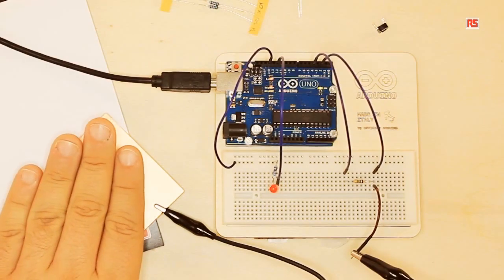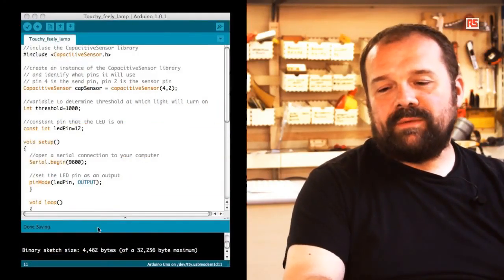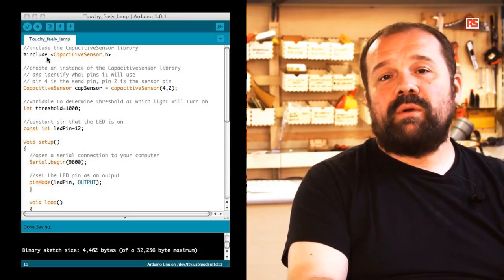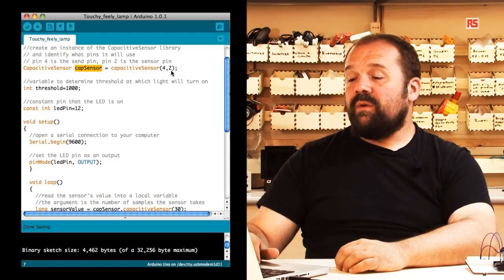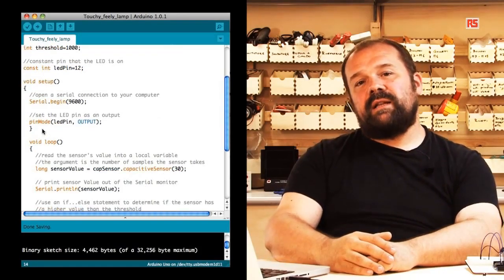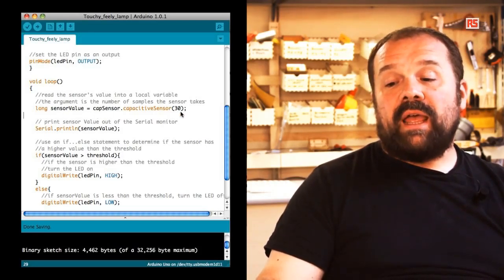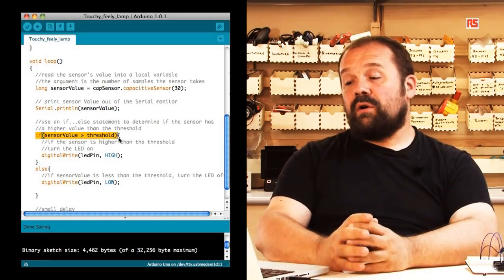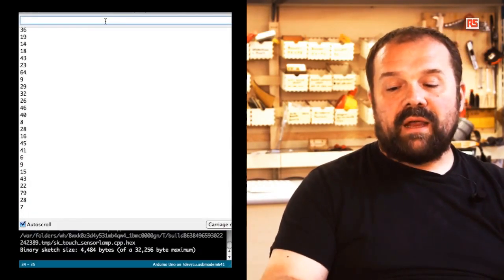Arduino Video Tutorial - 08 Touchy Feely Lamp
Learn the basics of using the Arduino Starter Kit  with Massimo Banzi, one of the Co-Founders of Arduino.

Back with a brand-new Arduino starter kit project, Massimo Banzi walks us through the process of making a touch sensor lamp.

Banzi also introduces us to the concept of external libraries for the Arduino. This is an extremely useful tool that should help streamline the development process for beginners and experts alike.

Put simply, an external library can be downloaded and installed into the Arduino development environment. They are essentially a database of pre-written code that can be used in your device to programme certain behaviours. In this case, the eternal library enables Banzi to create his touch sensor lamp quickly and efficiently.

You can find all the codes in the Arduino IDE under the menu Examples / Starter Kit